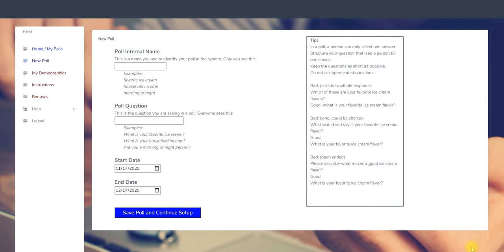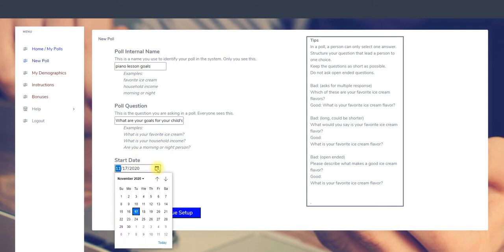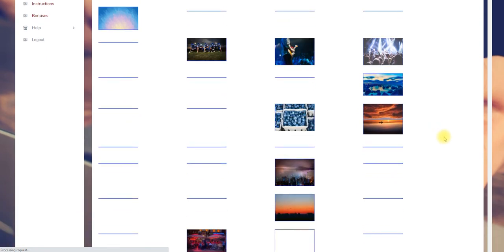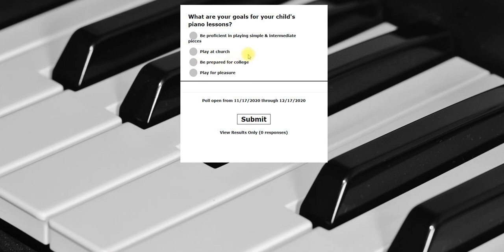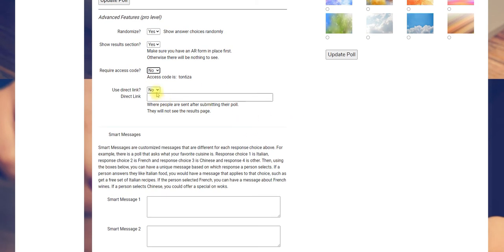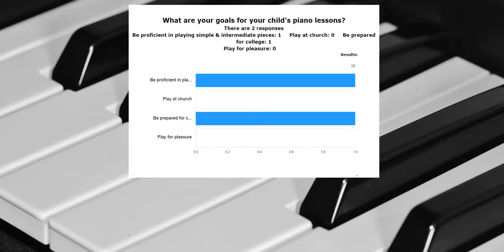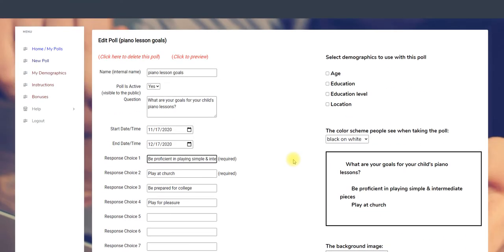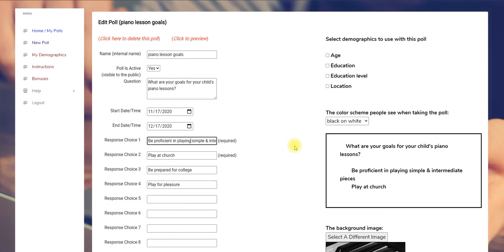Pollicity Polling Software Video Demo #1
Create easy polls for your audience with Pollicity! Learn more about your prospects, add leads and prospects to your email lists. Segment these leads BEFORE they get onto your list and even more.